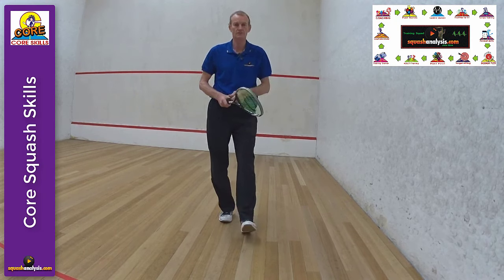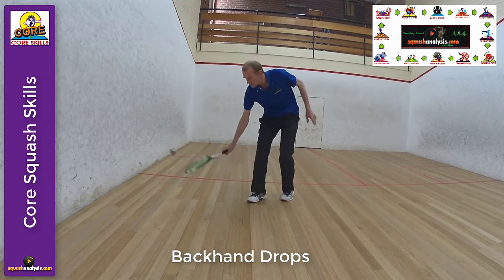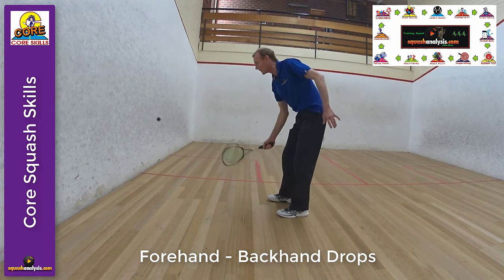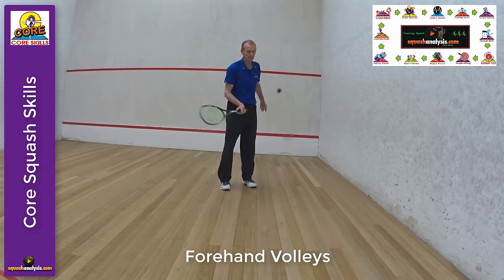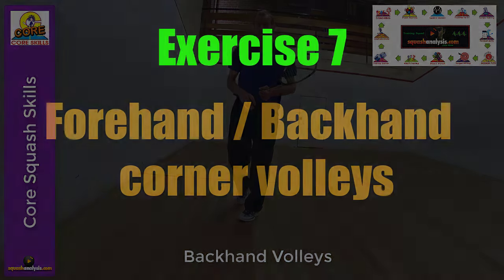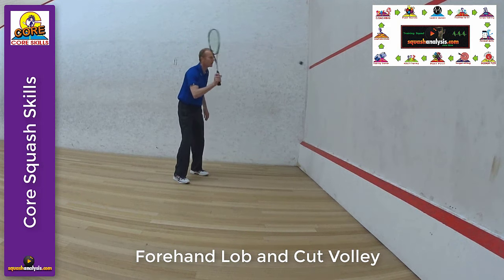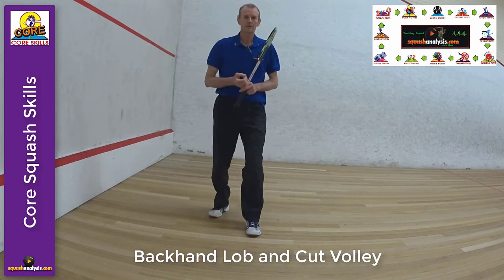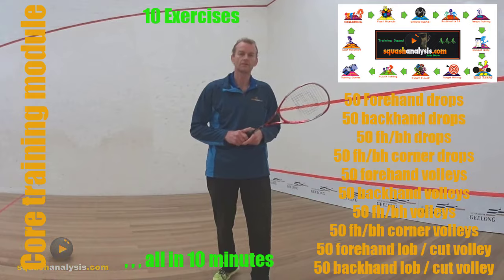Core squash training module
Everyone should be capable at the core skills of squash, we put them together in a 10 minute hitting routine and you challenge yourself with speed and not making errors.
This is exceptional to use as a hitting warm up for junior training sessions with another group doing movement warm ups.
Not all these skills are easy and many are used by high ranked players but played at faster speeds so it is great for any standard players.
Can you complete 50 hits of each without making a  mistake?, I think you will need a few attempts, let us know how you go.